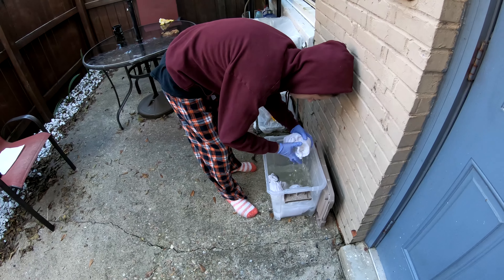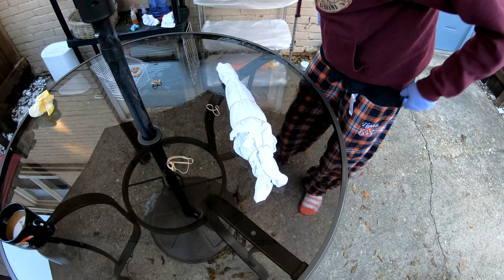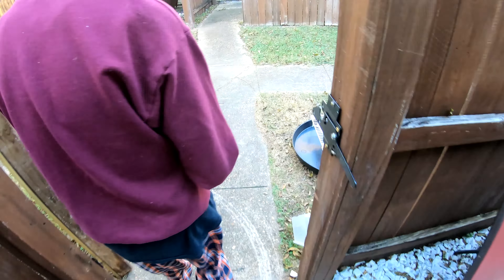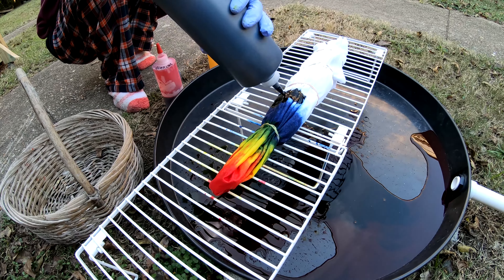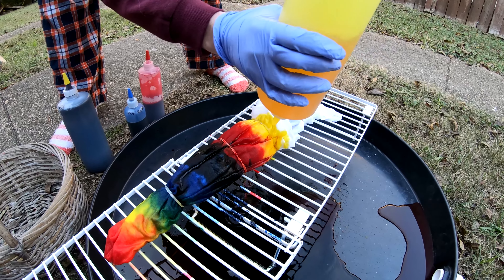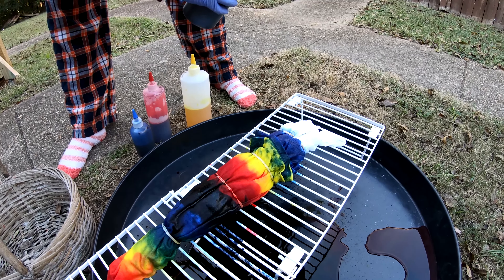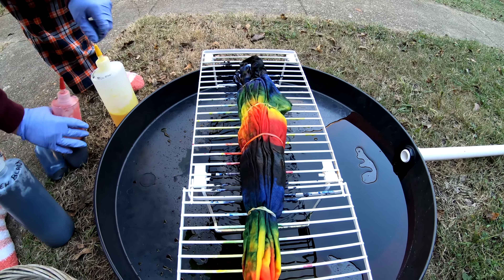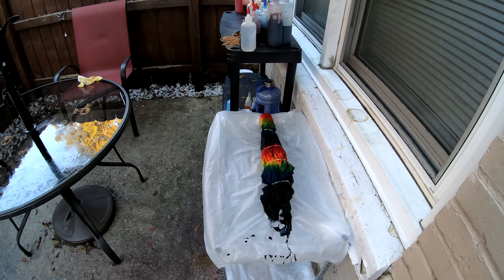Tri-Color With New Black Bulls Eye Tie-Dye Tee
We attempted another cosmic bulls eye but failed to use enough New Black to properly create this pattern. The final result still turned out pretty cool though. What do you think?